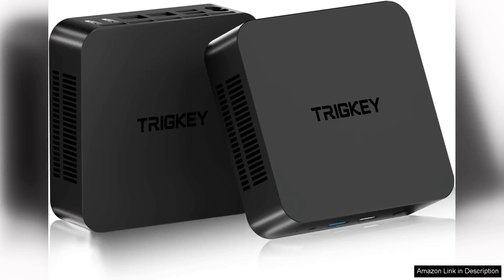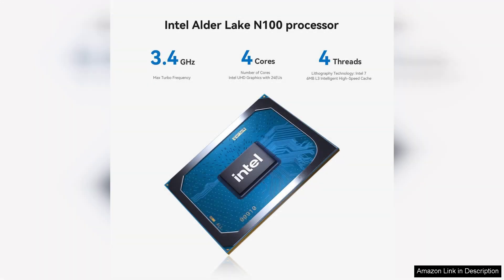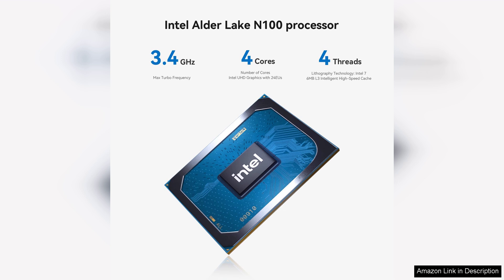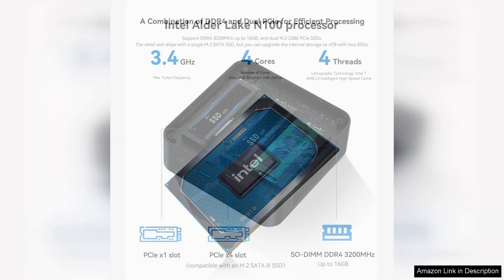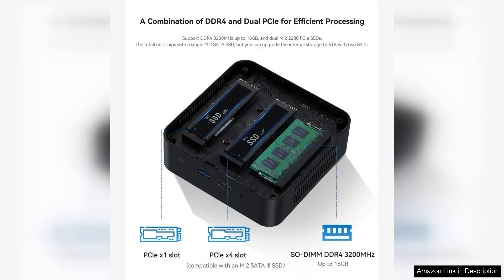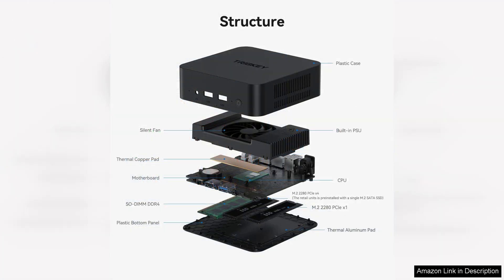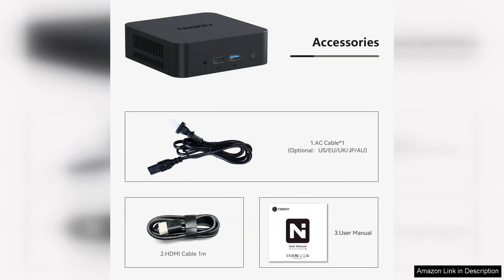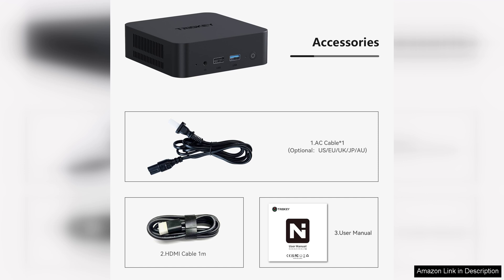TRIGKEY Key N100 Mini PC Intel Alder Lake N100 (4C/4T Review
The TRIGKEY Key N100 Mini PC is an impressive compact computing device that seamlessly marries performance and efficiency. Powered by the Intel Alder Lake N100 processor, which features 4 cores and 4 threads, this mini PC is designed to handle everyday tasks with ease, making it an excellent choice for both home and office use.

One of the standout features of the N100 is its capability to deliver up to 3.4 GHz in turbo boost mode, ensuring that users experience smooth multitasking and responsive performance, whether browsing the web, streaming videos, or handling productivity software. The mini PC supports 4K output, making it an ideal option for those interested in media consumption or casual gaming on a larger screen.

The design of the TRIGKEY Key N100 is sleek and unobtrusive, easily fitting into any workspace without taking up valuable desk real estate. Its lightweight build and small footprint make it perfect for users who value portability. Additionally, the fanless design contributes to silent operation, which is a significant advantage for those in noise-sensitive environments.

With ample connectivity options, including USB 3.0 ports, HDMI, and Ethernet, the N100 ensures that users can effortlessly connect to various peripherals and networks. The option to customize RAM and storage allows for personalization based on individual requirements.

The mini PC runs Windows 11 smoothly, and its energy-efficient architecture means it consumes less power compared to traditional desktops, making it a more environmentally friendly choice. However, for more demanding applications like gaming or heavy graphic design, users might find its limitations.

Overall, the TRIGKEY Key N100 Mini PC is an excellent choice for anyone seeking a compact yet powerful computing solution. It offers impressive performance, versatility, and energy efficiency, making it a worthwhile investment for casual users and professionals alike.